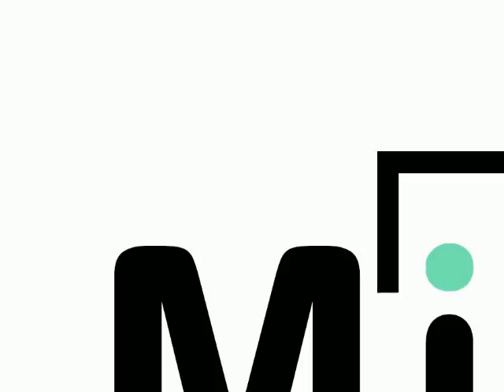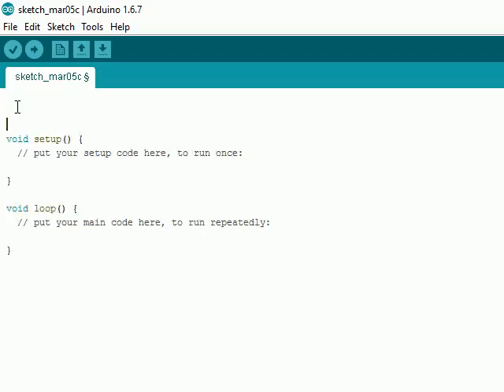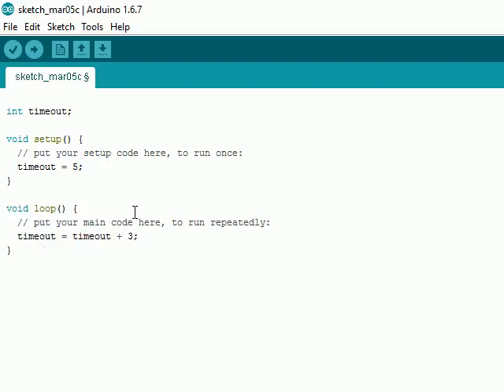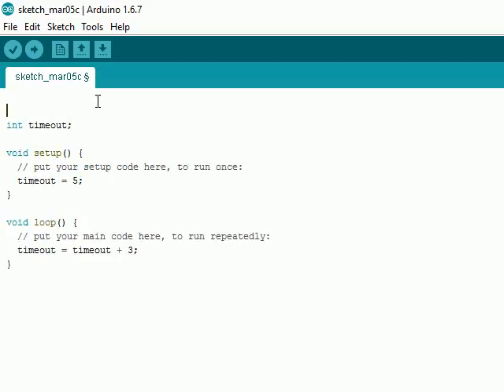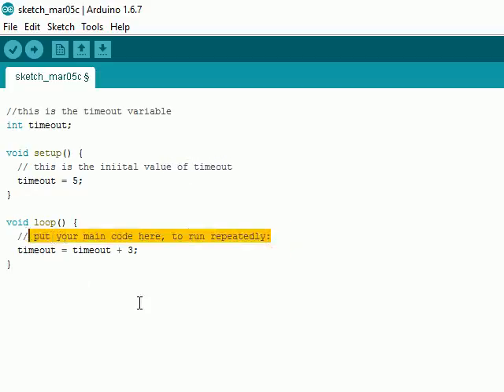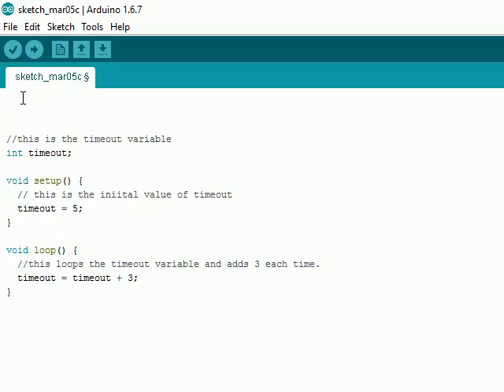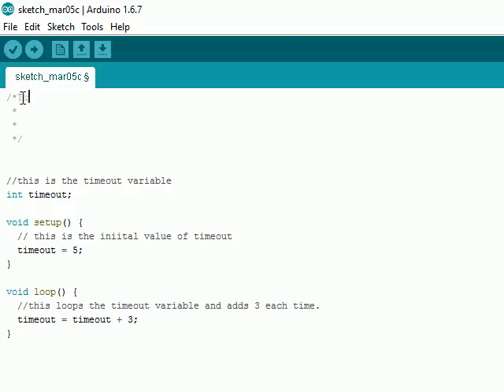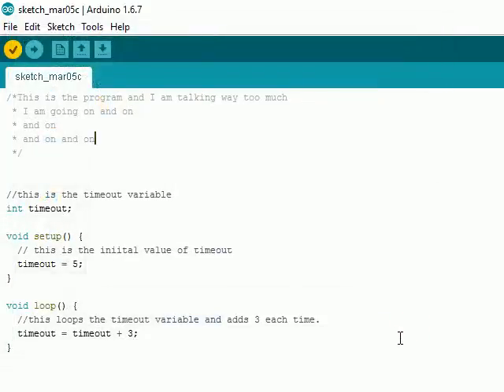MIIA Code Comments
This tutorial introduces the concept of adding comments in your code to improve readability and allow you to share your code with others easily.